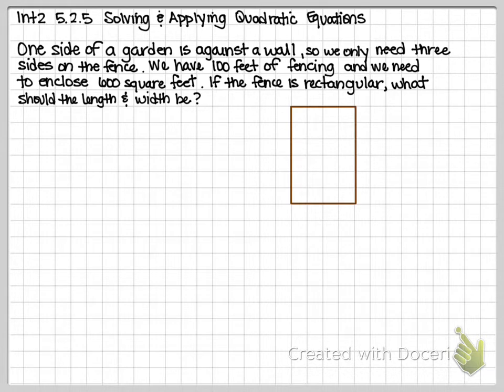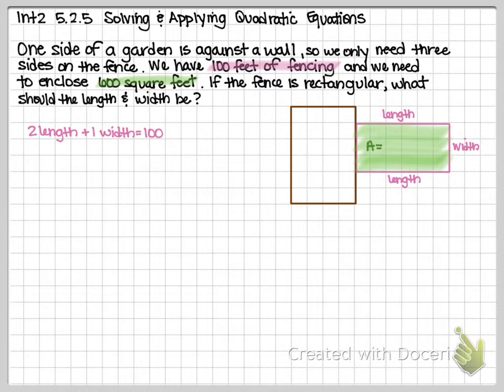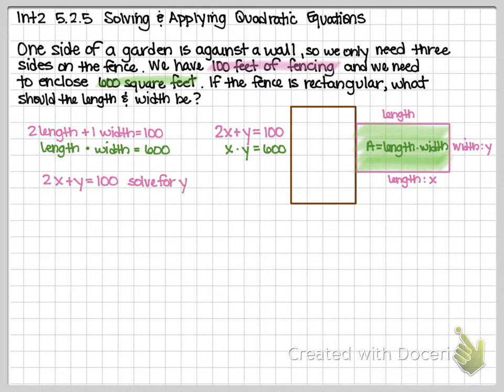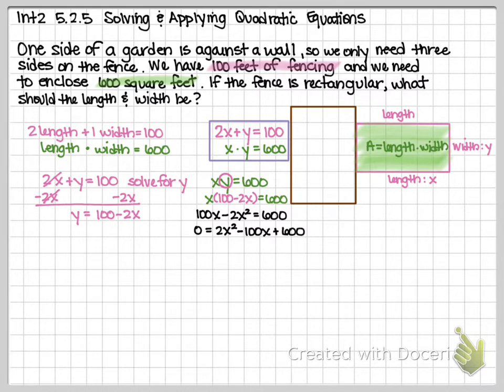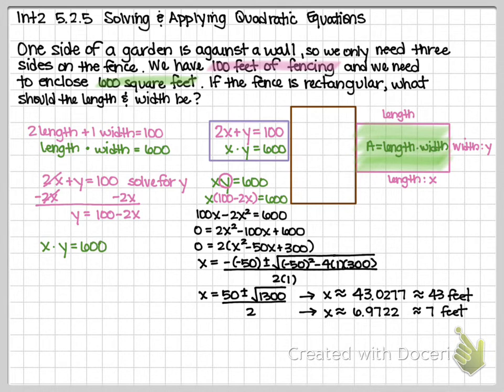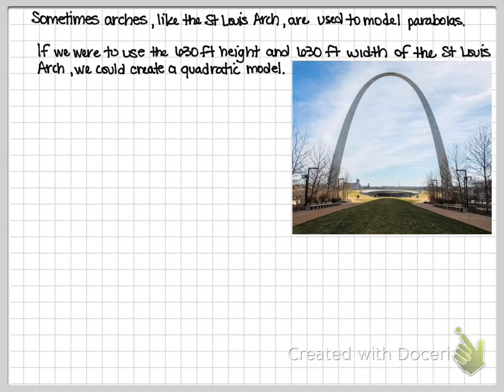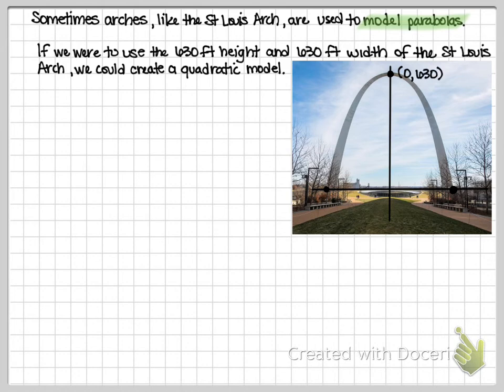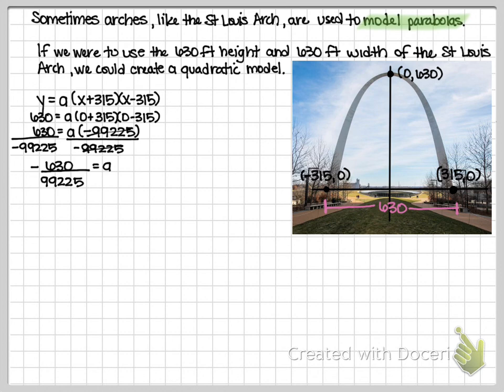Int2 5.2.5 Notes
Writing quadratic equation from word problems/applications.